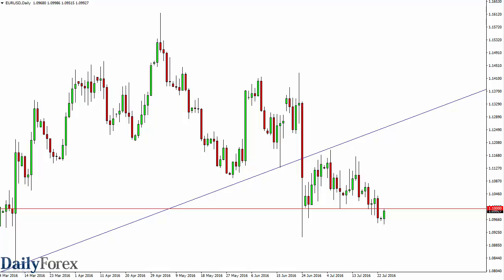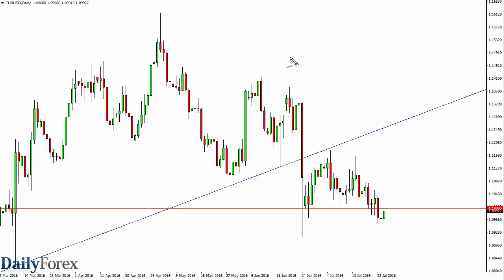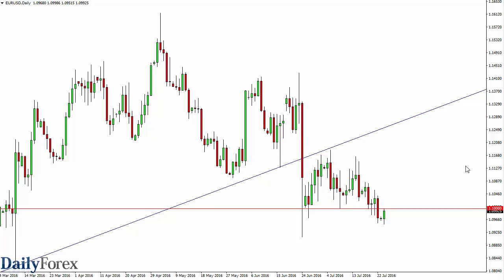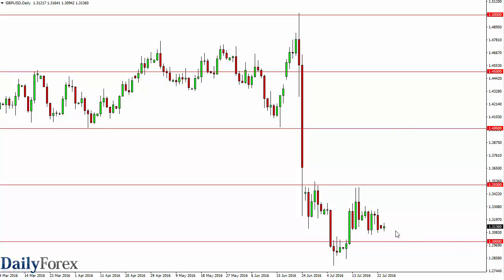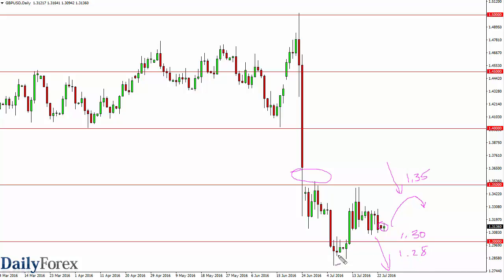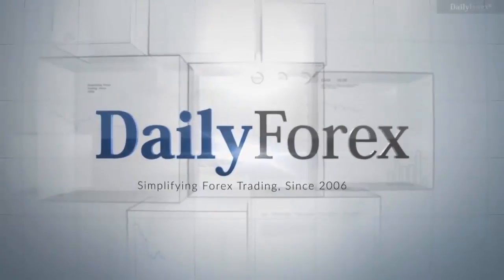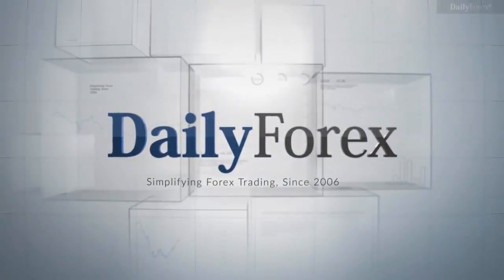EUR/USD and GBP/USD Forecast July 26, 2016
The EUR/USD pair fell initially during the day on Monday, but turned around to slam into the 1.10 level. This level offered enough resistance to keep the market down, so at this point in time I am stepping on the sidelines and waiting to find a resistant candle on a short-term chart that I can continue to sell. I believe that the Euro will continue to struggle overall, as there are a lot of concerns in the European Union, and of course the US dollar continues to offer a bit of a safety bid.